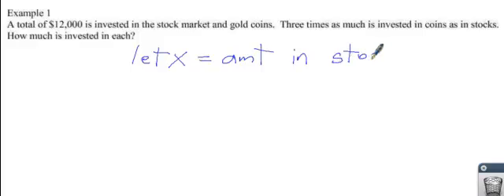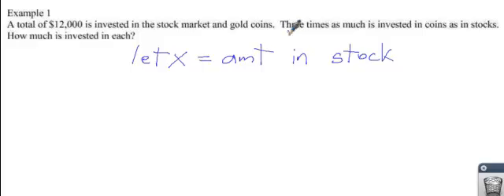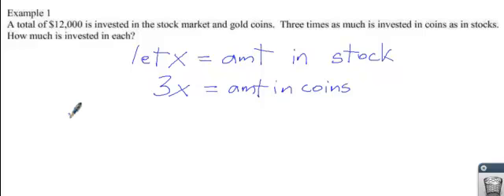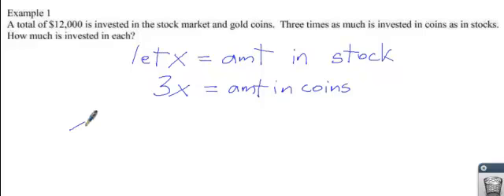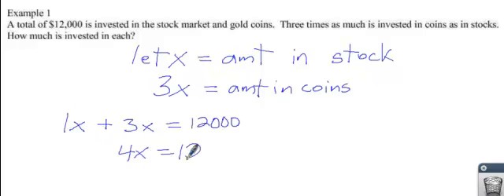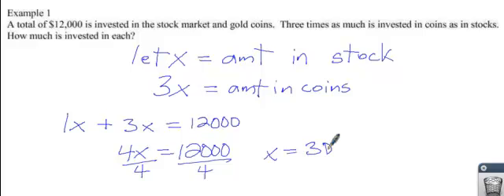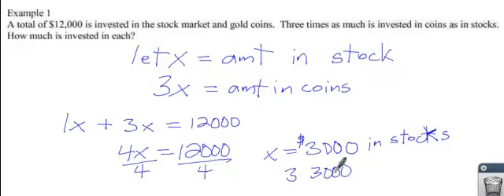PC A 8 1 EasyInvestmentProb